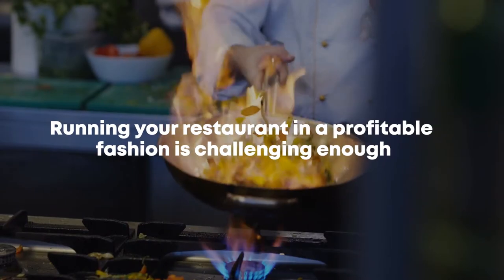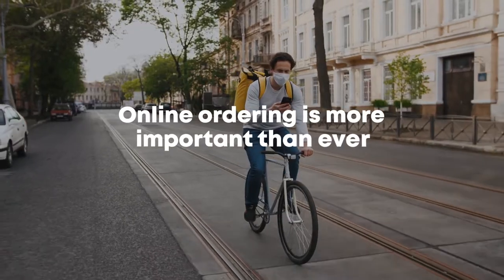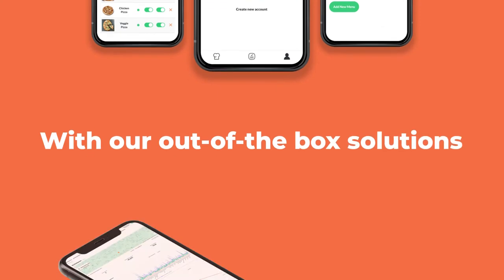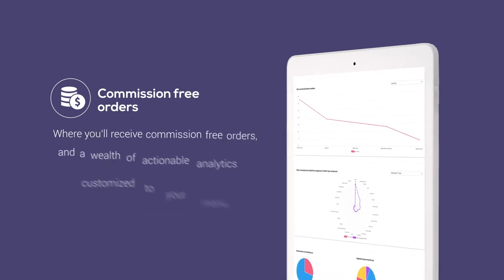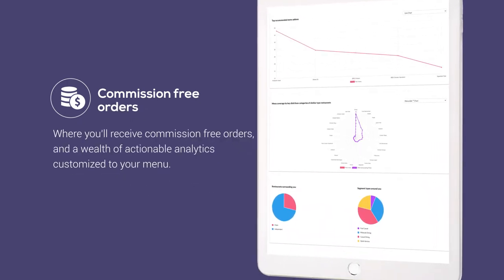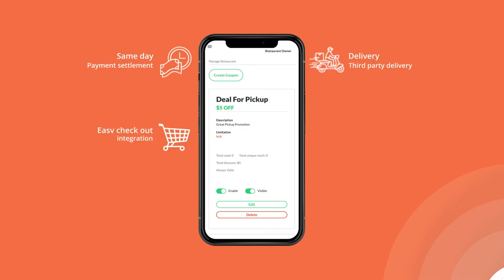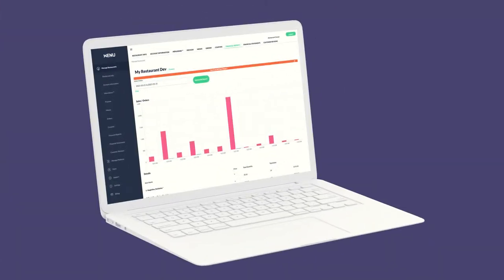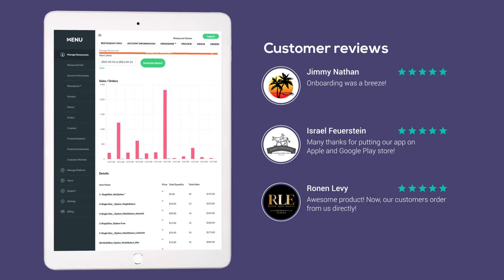Hotel Menu || Promo Video || Explainer Video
We-the group of exceptional designers and animators work together to create the masterpiece which would unleash the true potential of your brand. Commitment, Conviction, and Customer Care are the three C's which we believe in. We provide promotional videos, live-action videos, lyrics videos and animated videos. Give us a try and we'll make your decision a standout one, else wise you can always have a 100% refund.